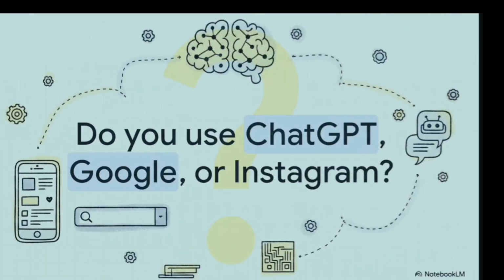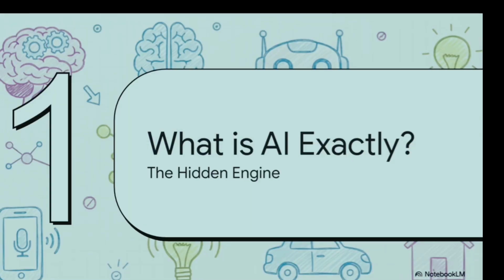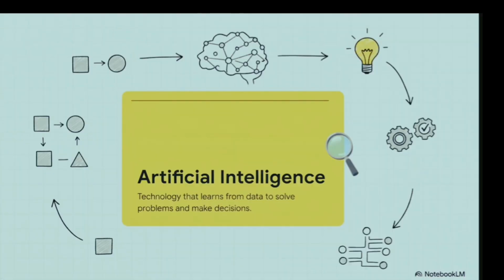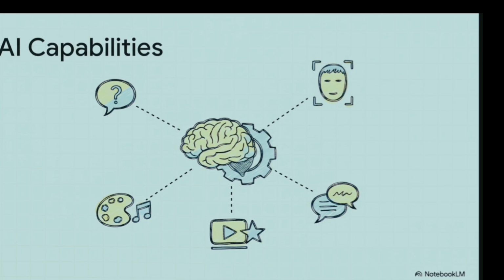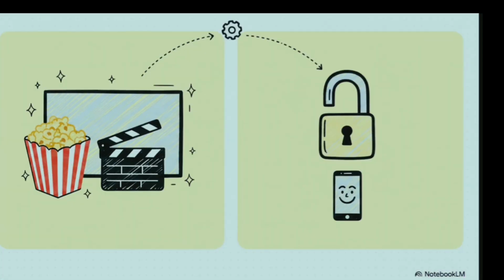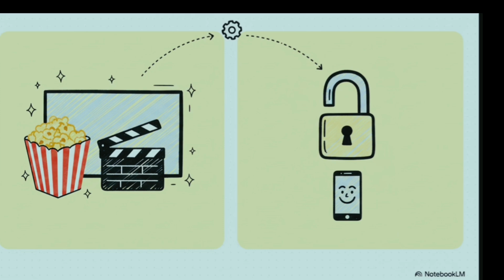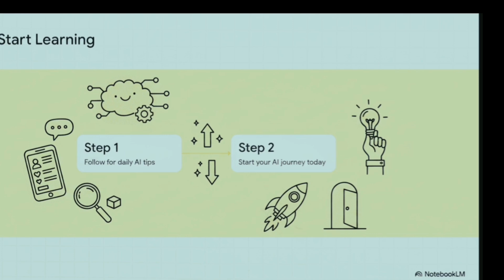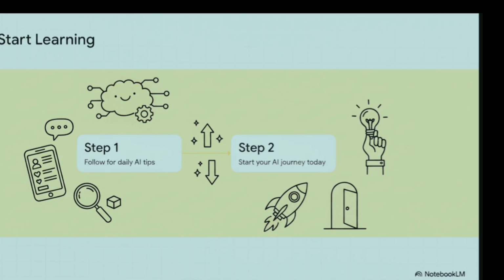What is AI, Really? (An Engineer Explains Simply) ​ArtificialIntelligence​AIExplained​LearnAI